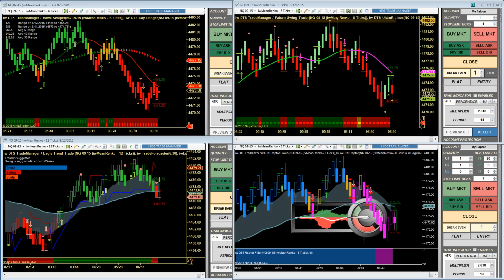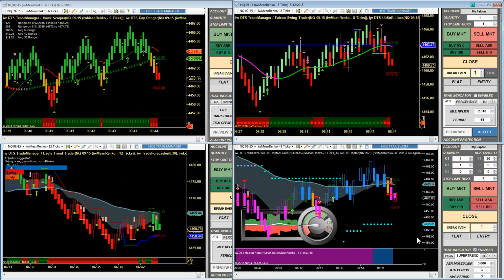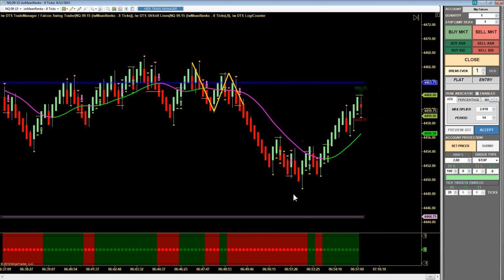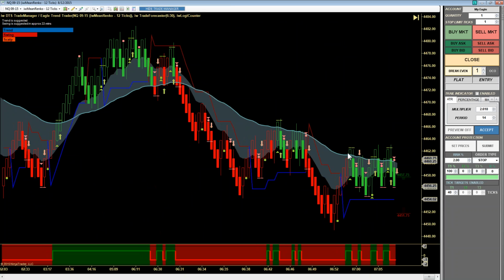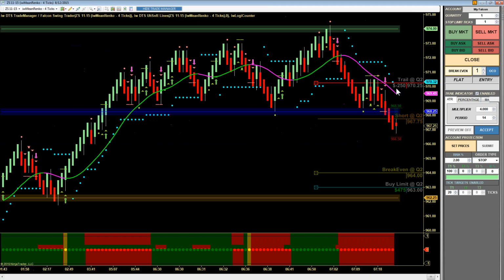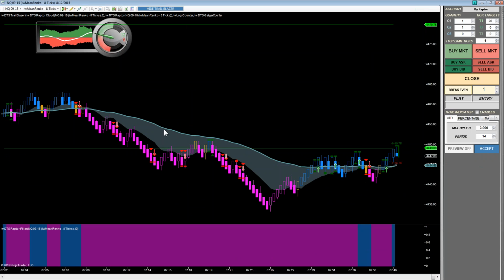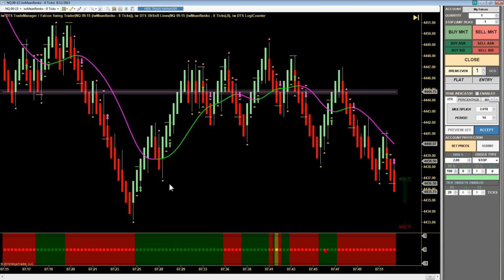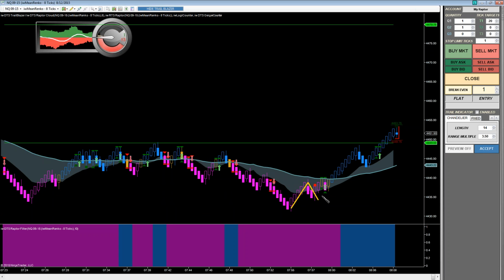August 12 2015 | Futures Training Room